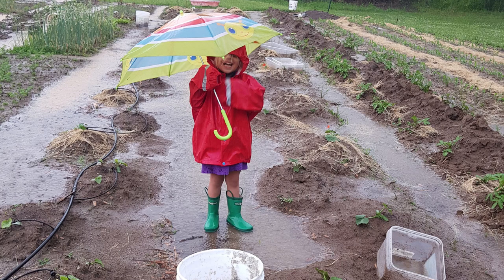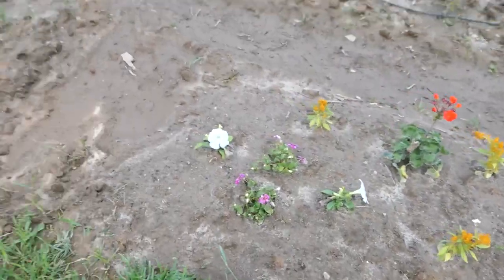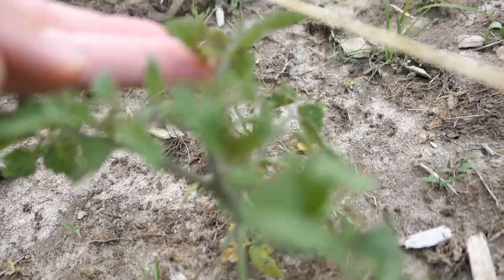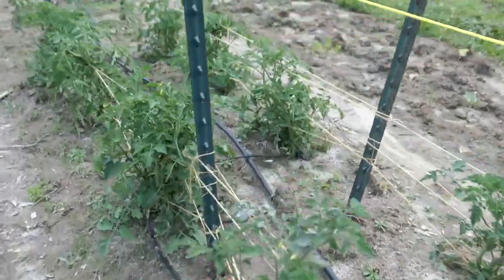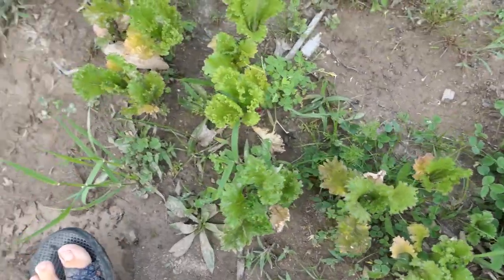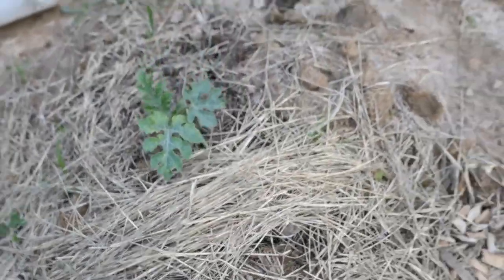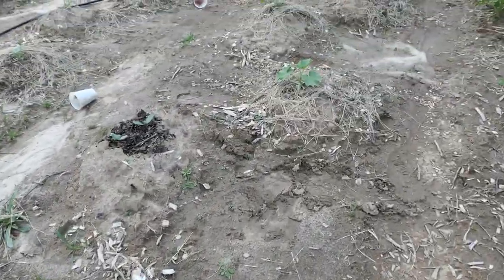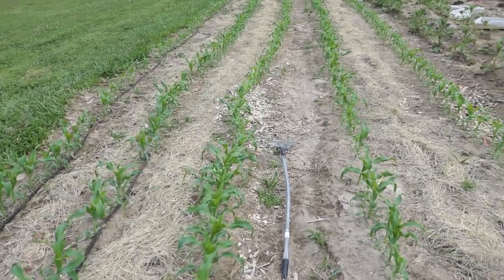Garden Tour After the Rain || Wilting Plants, Squash Bugs & Growth!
Time to take a look at the garden after having a week of rain!  Dealing with some drooping plants and squash bugs but also celebrating growth!

Use this link to get the Ibotta app (and earn $10 to start with), which will give you money back for items you buy.

Use this link to get the shopkick app and get 250 bonus kicks if you use it within 7 days of getting the app.